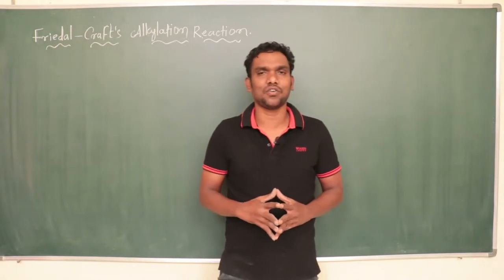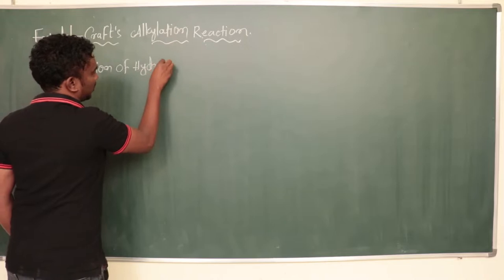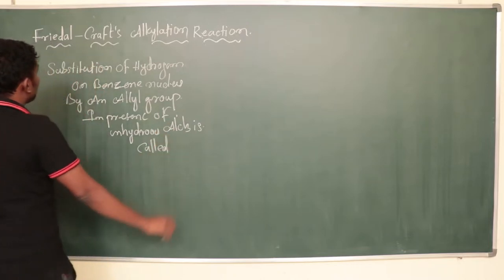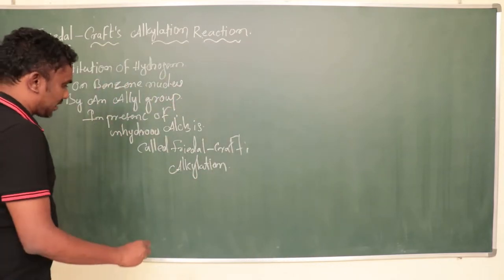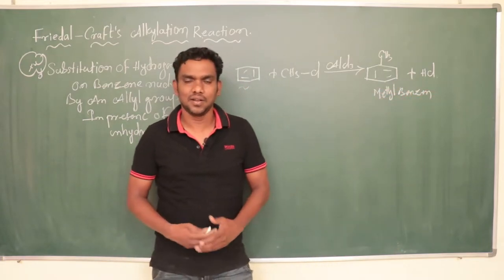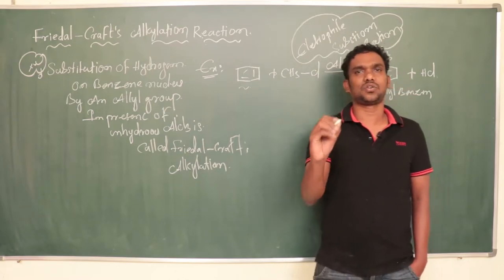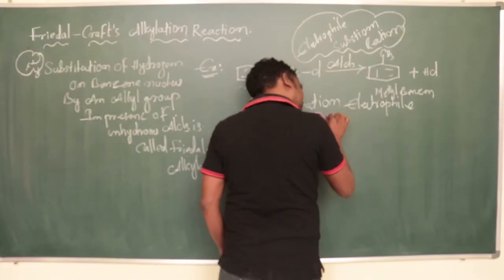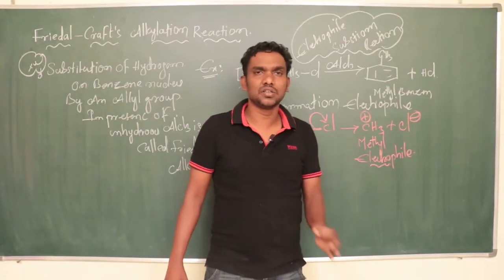FRIEDEL CRAFTES ALKYLATION IITJEE l NEET l CHEMISTRY LECTURE 10 ll 2019 ll BY RAVISH KOTHURI